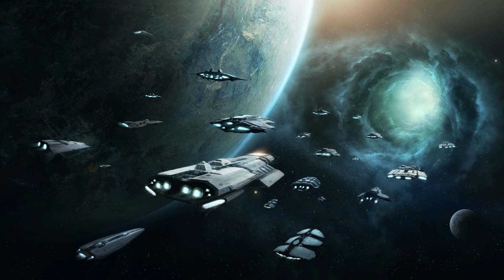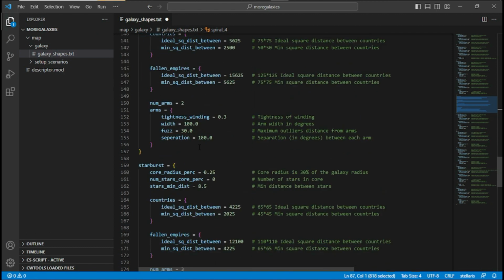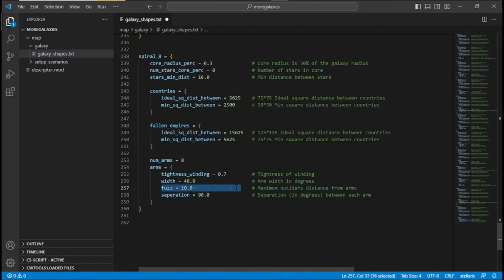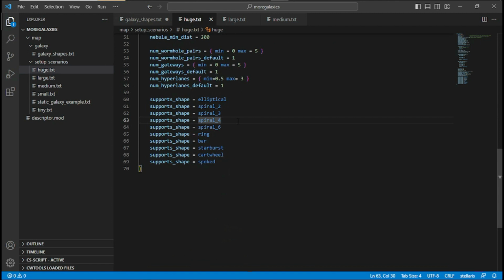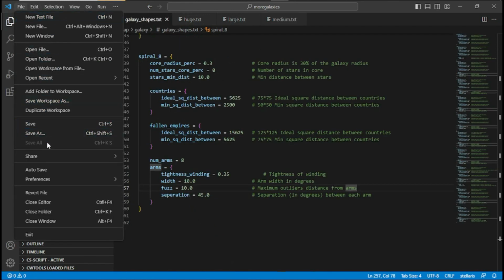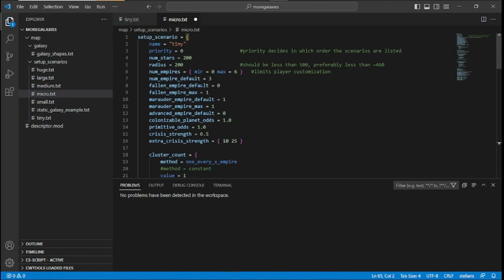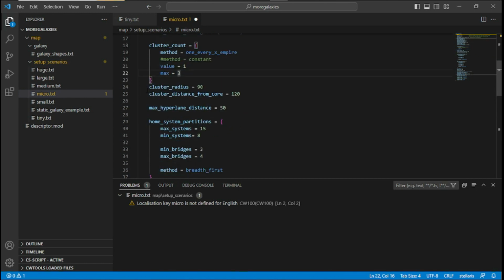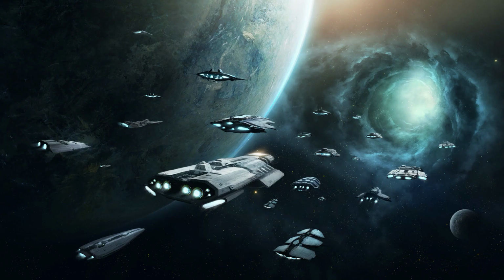Stellaris Modding Galaxy shapes and sizes